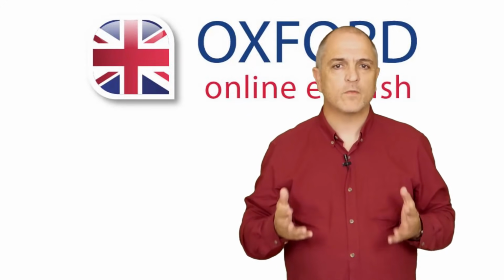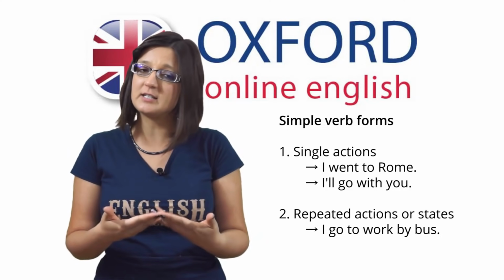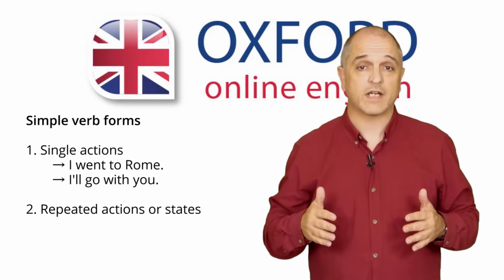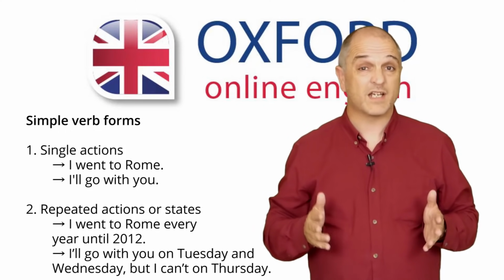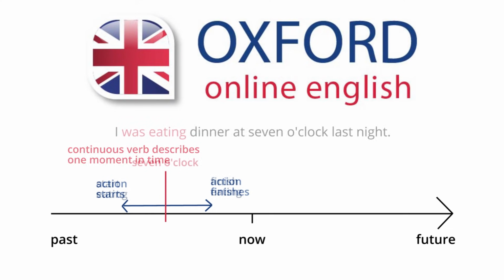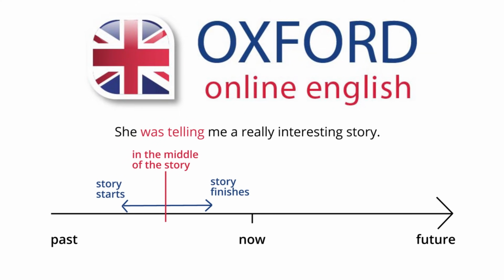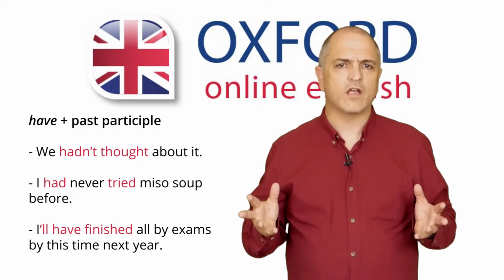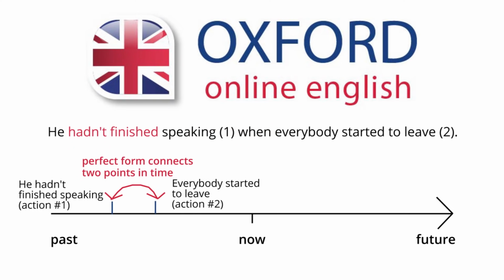English Verb Tenses Guide - Learn About Simple, Perfect, and Continuous Tenses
Are you confused about your simple, perfect and continuous tenses? Do you know how many verb tenses there are in English? After you watch, continue practicing with a certified English teacher

In this lesson, you can get a big picture understanding of English verb tenses. You’ll learn what connects English verb forms, which will make it easier for you to learn and understand verb tenses in English.

You can see the full version of this free lesson on our

Note: There is a mistake in the text at 10:40. It should say "I'll have finished all my exams" not, "I'll have finished all by exams".

Contents:
1. Overview of English Verb Forms 0:35
2. Past, Present and Future Verb Forms 3:12
3. Simple Verb Forms 5:50
4. Continuous Verb Forms 7:35
5. Perfect Verb Forms 9:33
6. Perfect Continuous Verb Forms 12:39

This lesson will help you:

- Understand the main differences between the simple, continuous, and perfect tenses.
- Learn the correct verb forms in each tense.
- See the difference between the verb tense forms and their actual meanings.
- See simple verb forms in detail.
- Understand the different continuous verb forms.
- Detail the correct perfect verb forms.
- Learn about the perfect continuous tense and its verb forms.

To see more free English lessons like this one, visit our